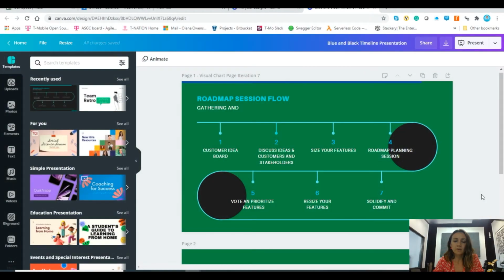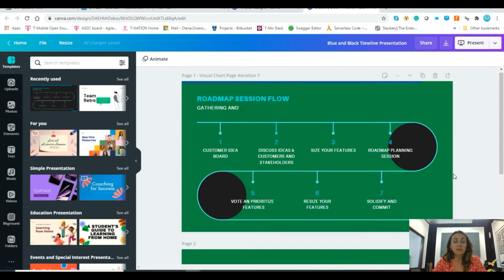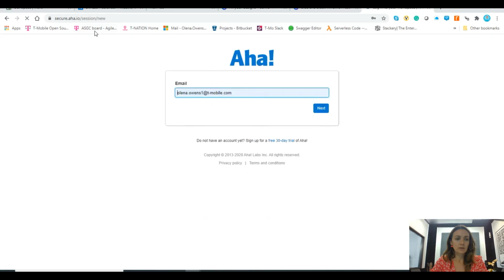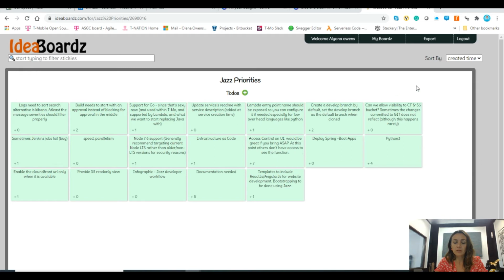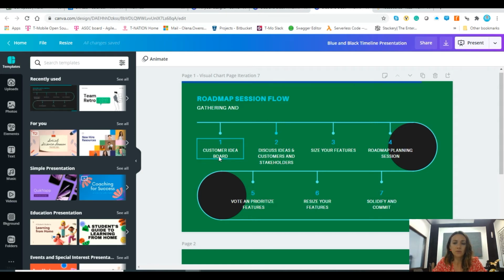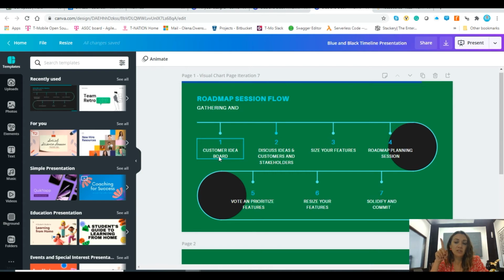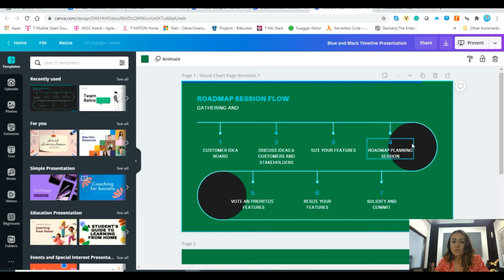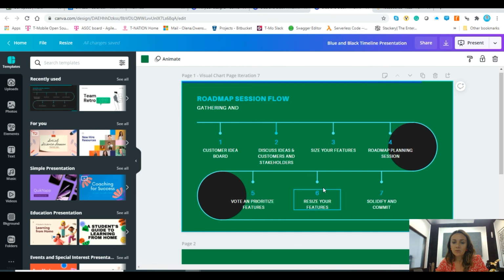Product Management Series: How to Build a Roadmap?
This video describes the process Aly Owens uses to build a roadmap. There are six main steps she breaks it down to.

Aly Owens has extensive experience working in IT on large scale projects and building complex products. She shares her tips and tricks in these videos.